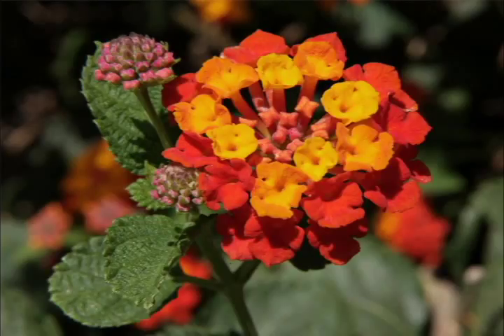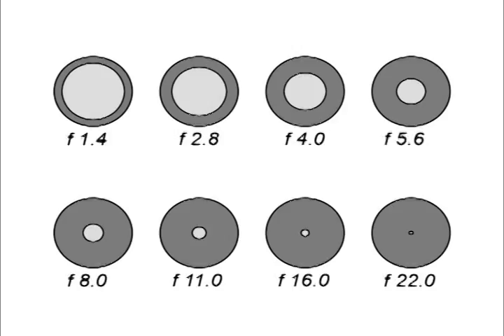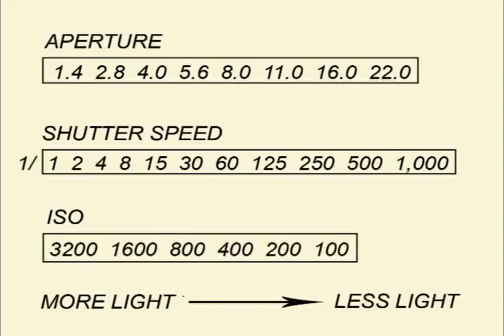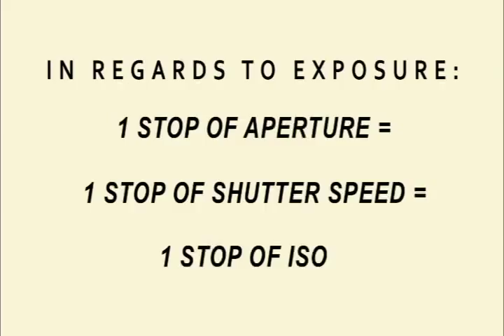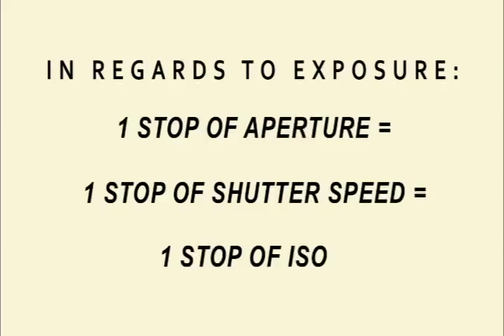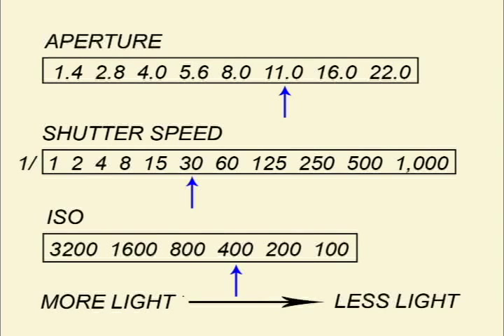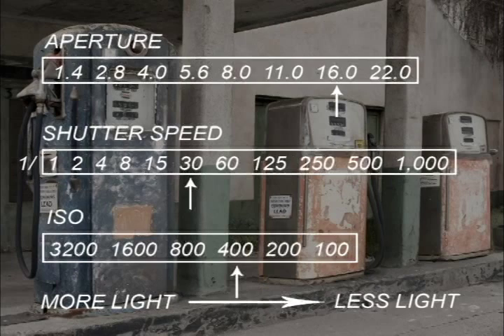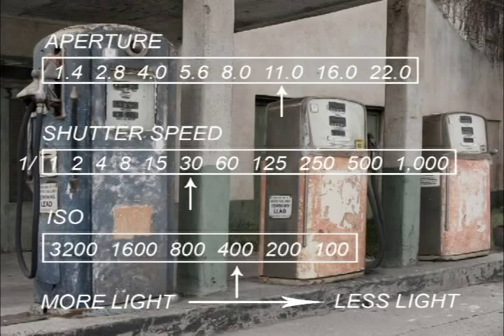Aperture Shutter Speed and ISO, Photography 101 (REUPLOAD)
Replacement video!!! (Re-upload with Better Quality)
This is the EXACT same video as our original "Aperture Shutter Speed and ISO, Photography 101" video with 621,314 views and counting!!! Just a better quality version of the video. We appreciate it!!
This is a video tutorial on how to understand and use aperture, shutter speed and ISO to get professional looking images!

Thanks!